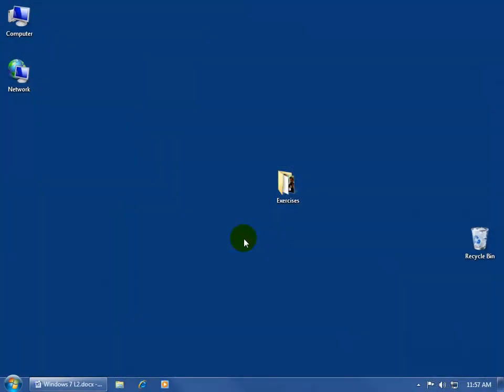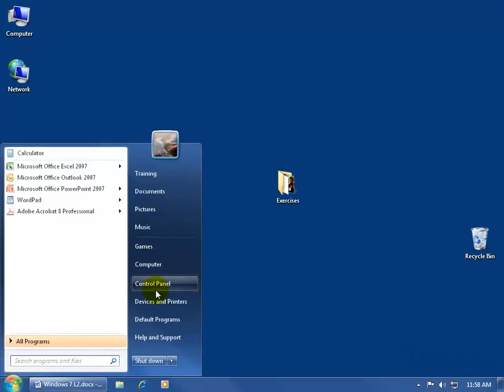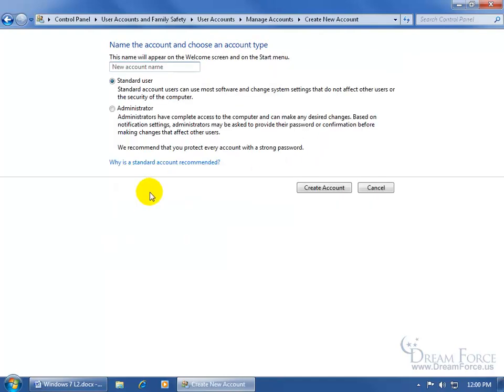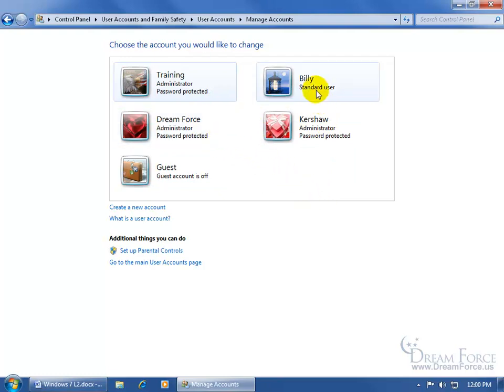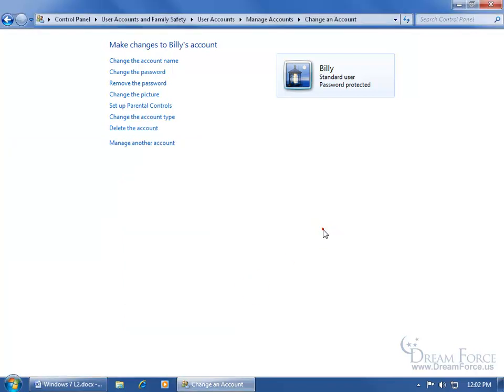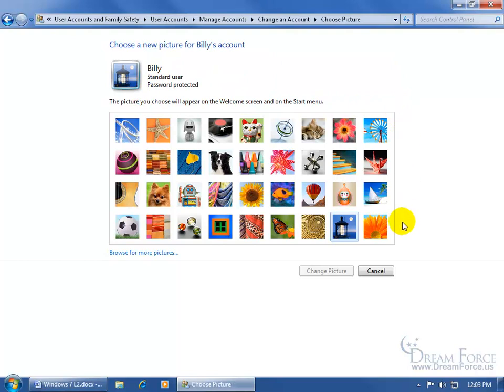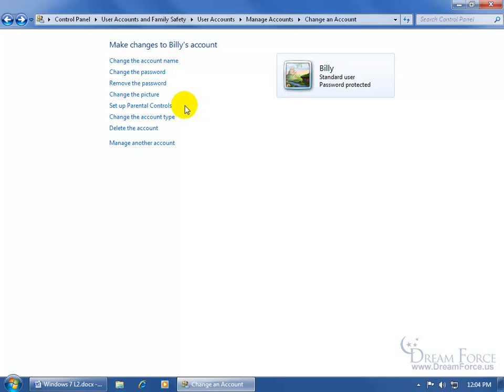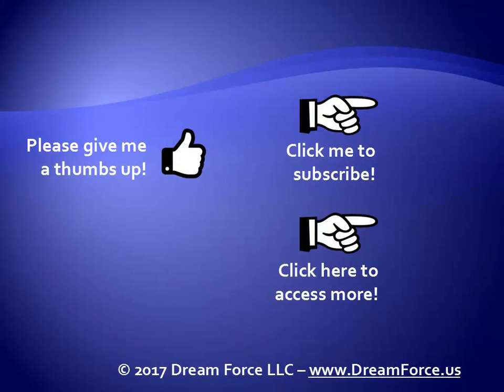Windows 7: How To Create A User Logon Account With Standard Or Administrator Privileges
Windows 7 training video on how to create additional, separate long on accounts for additional users on the same computer.  You can set each user up with a password and a level of access privileges including Standard that the user can use most software and change system settings that don't affect other users, or the security of the computer; or Administrator who has full control.  As well as how to remove, or delete a User's account.